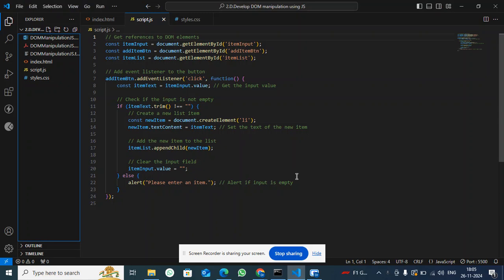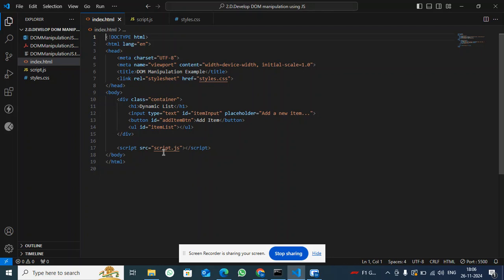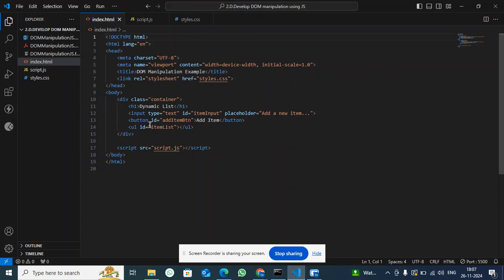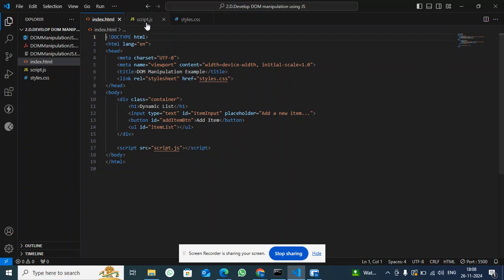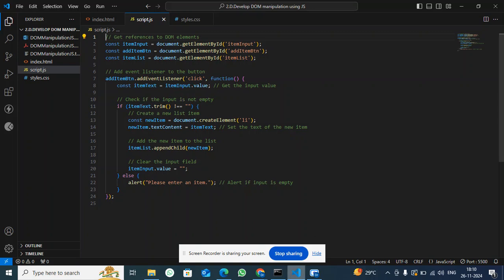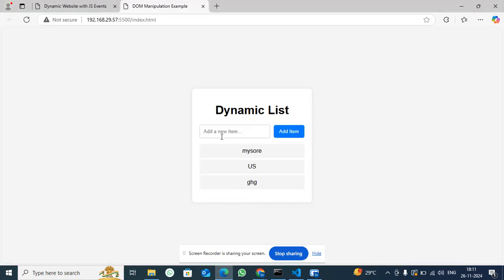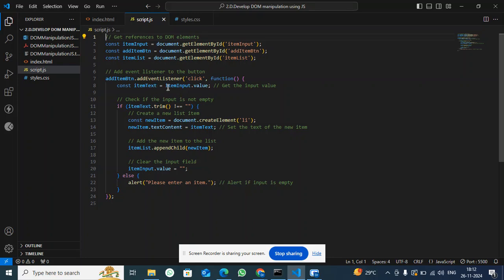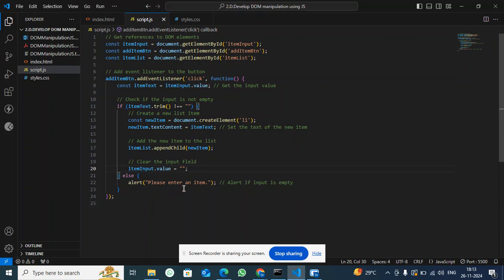2.D Develop DOM manipulation using JS